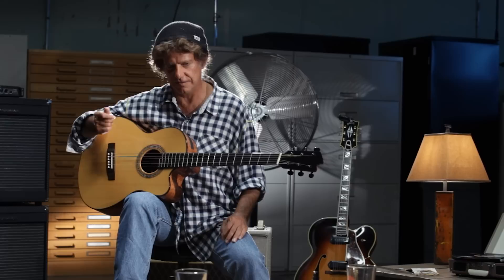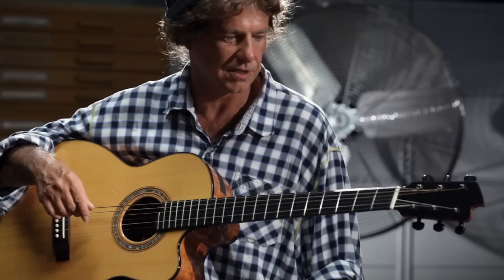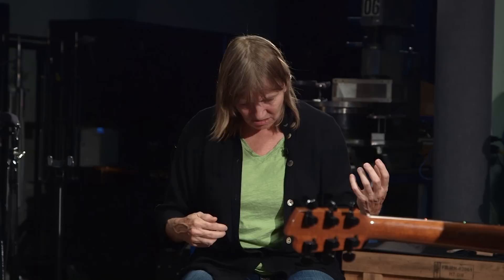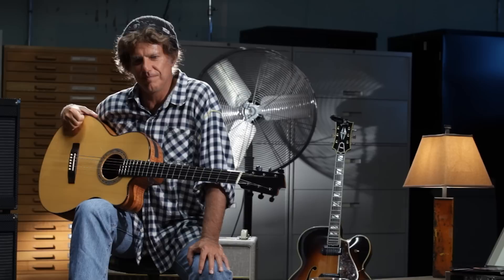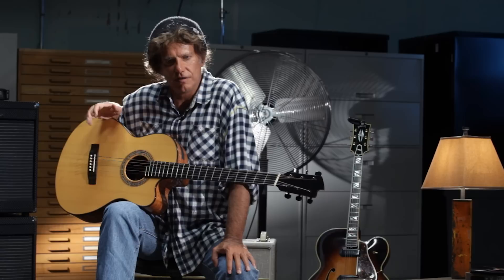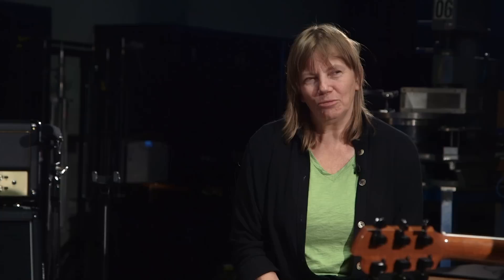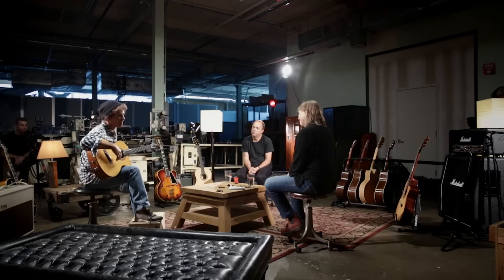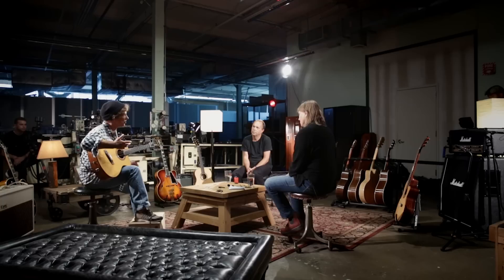D'Addario Presents Guitar Talk | Flip Scipio, Pat Metheny & Linda Manzer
Luthier Flip Scipio talks to fellow guitar builder Linda Manzer and guitarist Pat Metheny about how Linda and Pat started to collaborate.